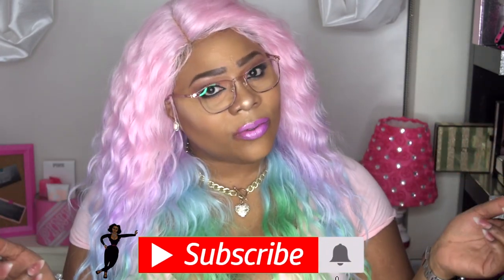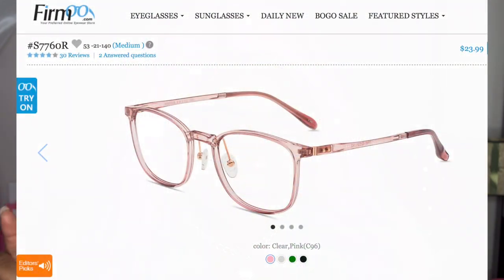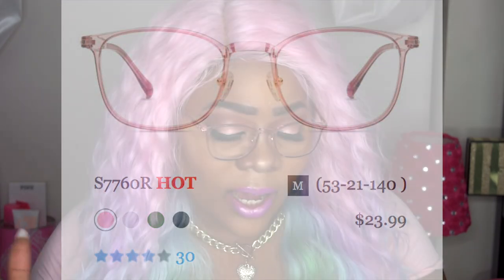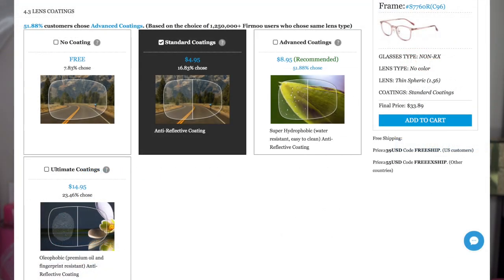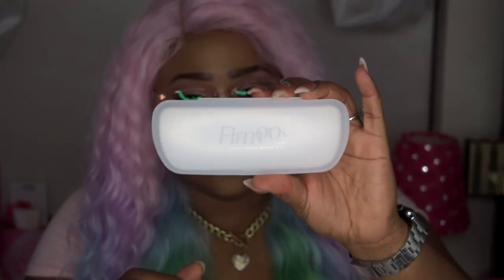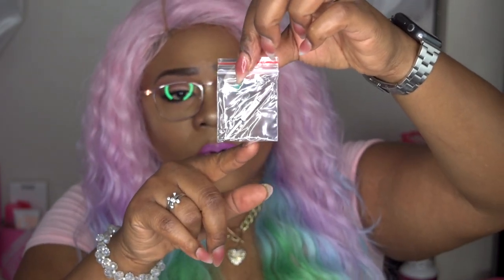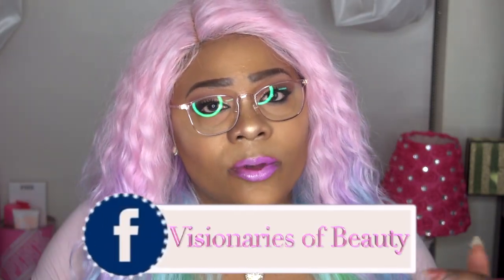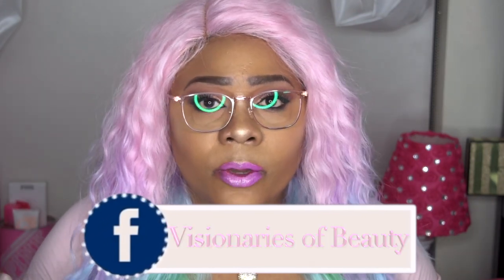Barbie FRAMES! Eyeglasses for lovers of PINK | Ft. Firmoo.com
👋🏽 VB's, If you love pink and wear eyeglasses, then you would love these frames. Video features packaging, specifications for glasses and price point.

Buy 1 Get 1 for FREE | as low as $19 at Firmoo

FIRMOO AMAZON STORE